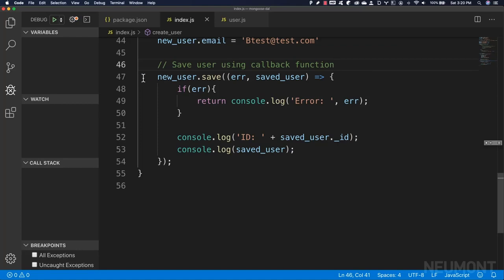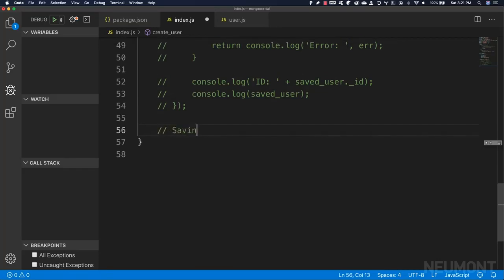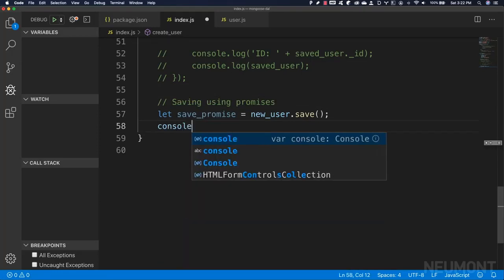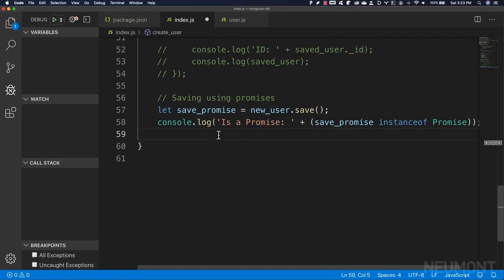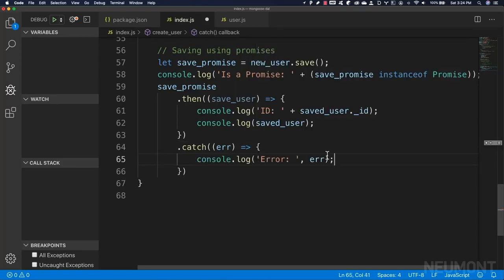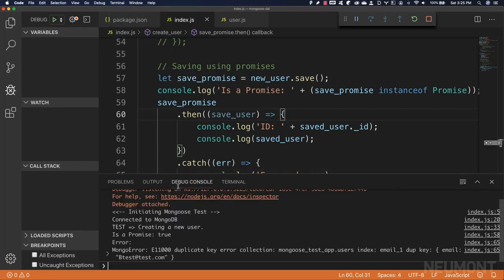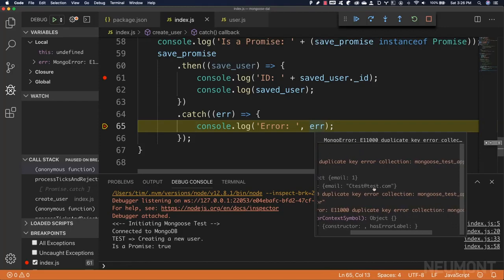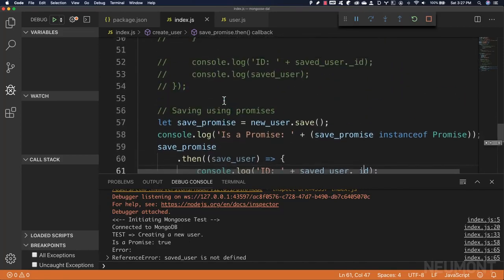Episode 12: Saving Models Using Promises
The Mongoose models are an in-memory representation of a MongoDB document that adheres to a defined Mongoose Schema. In this video, we walk through saving a Mongoose model to the MongoDB database collection using the JavaScript promise.